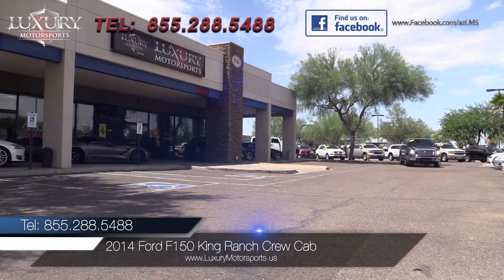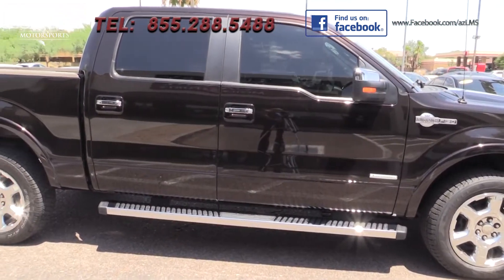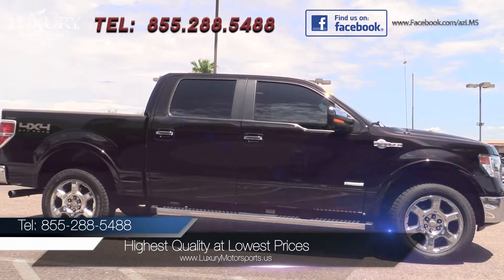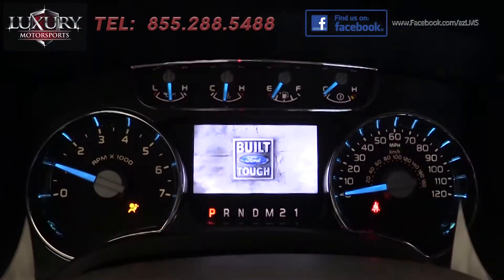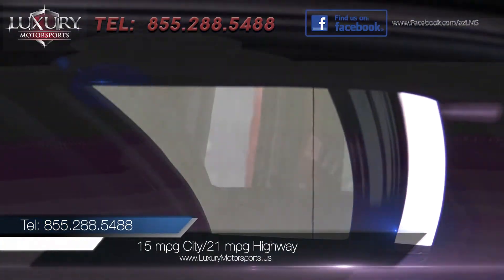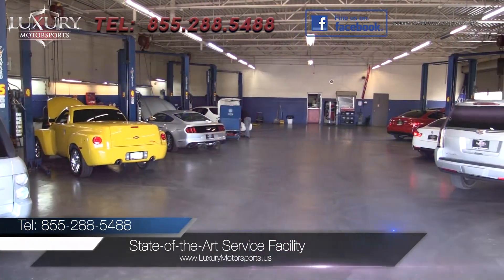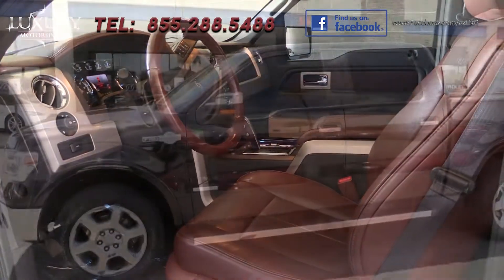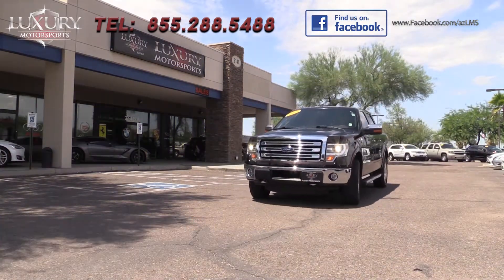2014 Ford F150 King Ranch Crew Cab - Luxury Motorsports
Luxury Motorsports is proud to offer for sale this 2014 Ford F150 King Ranch Crew Cab in
Kodiak Brown Metallic with the Pecan King Ranch interior.  The King Ranch
Boasts a  chrome exterior trim, unique badging inside and out and an abundance of convenience, comfort, electronic and technological features.

Under the hood is the  twin-turbocharged 3.5-liter V6 engine (known as the EcoBoost.  It  is rated at 365 hp and 420 lb-ft of torque.  EPA fuel economy is better than the 5.0-liter V8, too:  you're looking at 15 mpg in the city and 21 mpg on the highway.  This F-150's maximum tow rating is approximately 6,700 pounds.  The turbocharged EcoBoost V6 offers an impressive combination of power, capability and efficiency.

The 2014 Ford F-150 is well suited to life as a work truck but can easily perform a variety of recreation-related chores, too!  It offers superb backseat comfort thanks to abundant legroom, a flat floor and a seatback angle that's pleasantly reclined for a limo like ride for your passengers.  Seeing and feeling is believing - this is one that you have to drive for yourself.  Prepare to be impressed not only by this luxurious King Ranch, but also by the price!